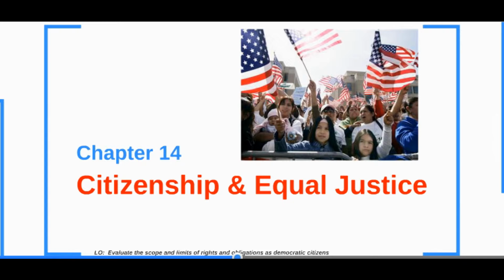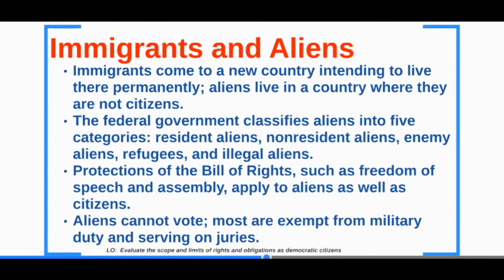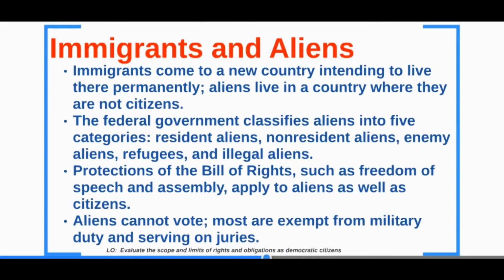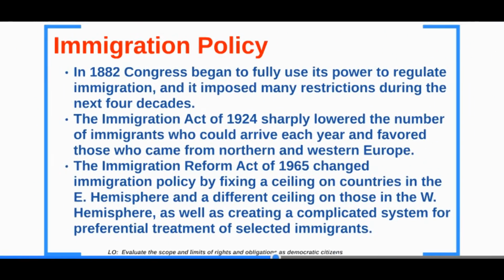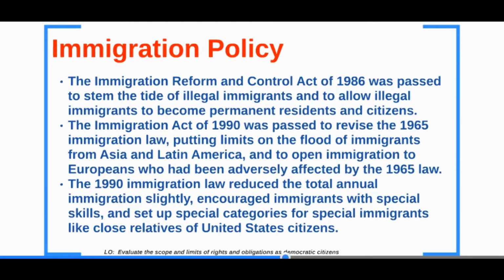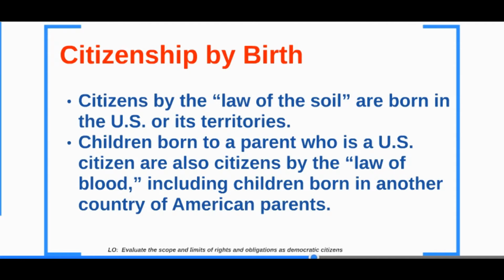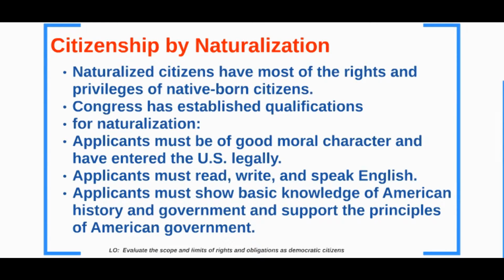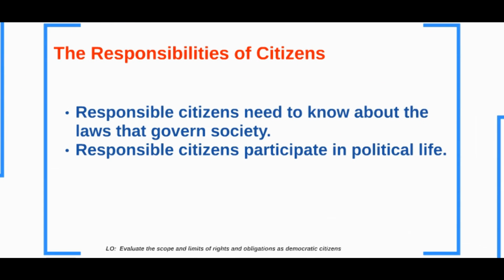Citizenship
Citizenship in the United States.